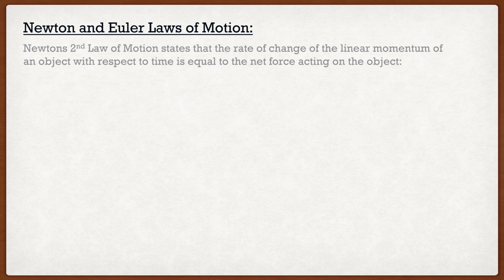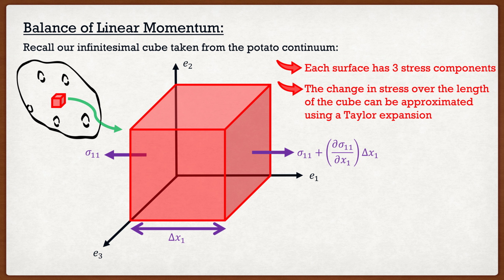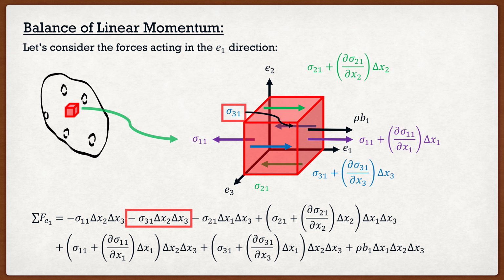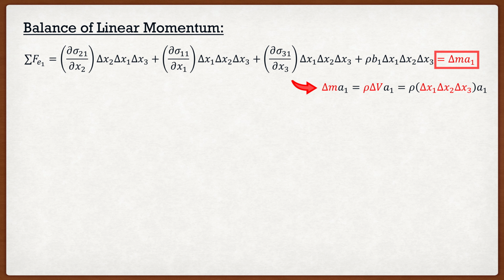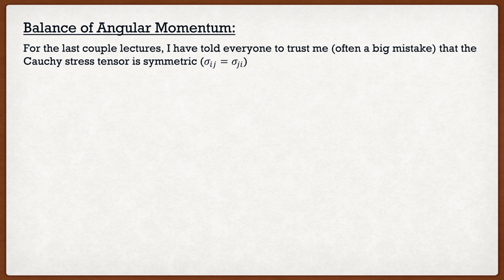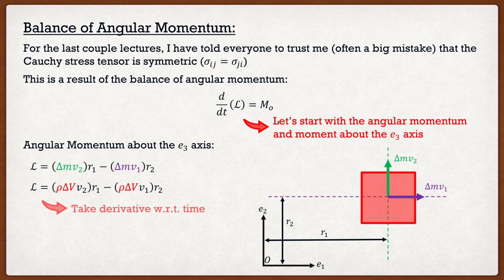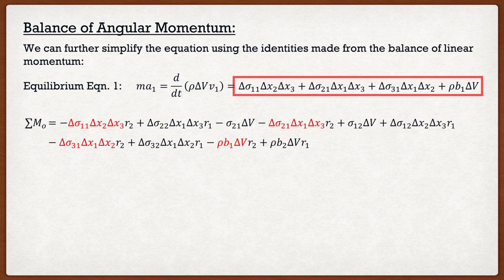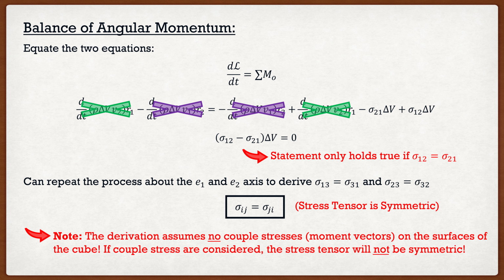Solid Mechanics - Theory | Balance of Linear and Angular Momentum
Introduction: (0:00)
Balance of Linear Momentum: (2:42)
Balance of Angular Momentum: (12:36)